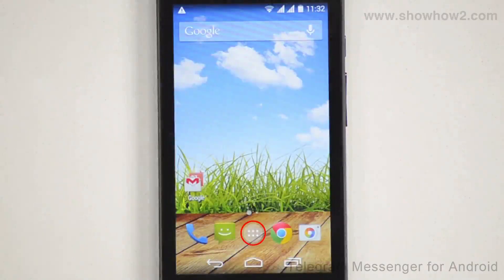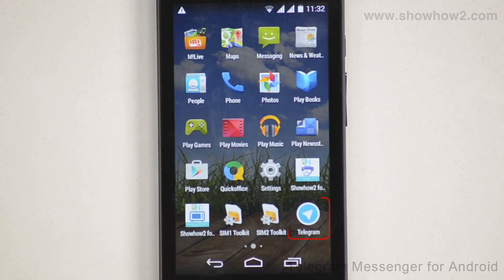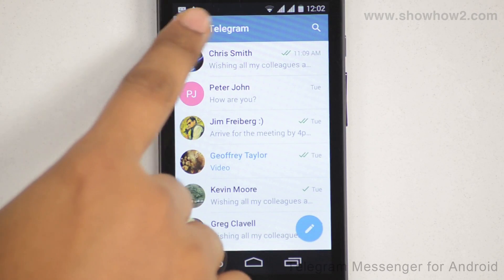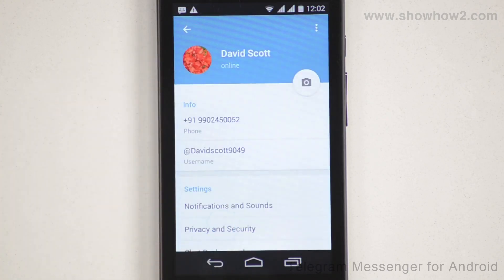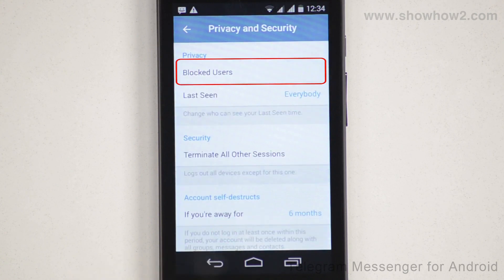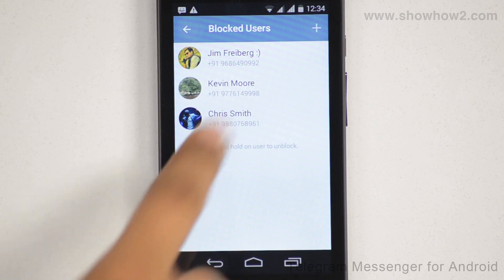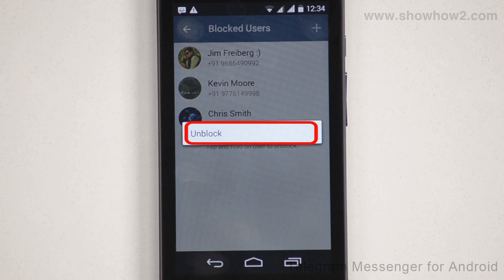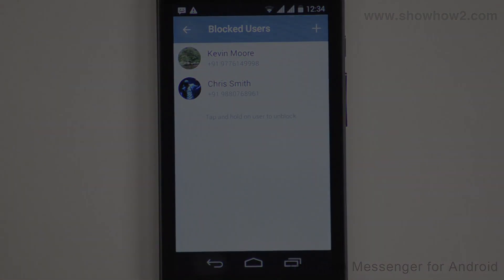Telegram Messenger For Android - How To Unblock A User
shows you how to unblock a user.It makes complex technologies easy to understand and products simple to use. Now Everything is Easy.  Connect with ShowHow2 Explore